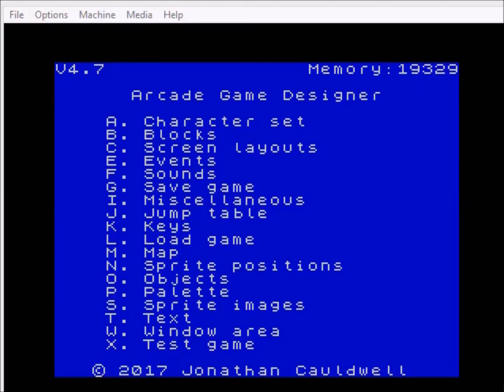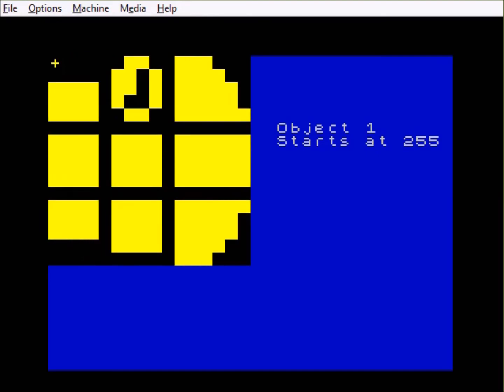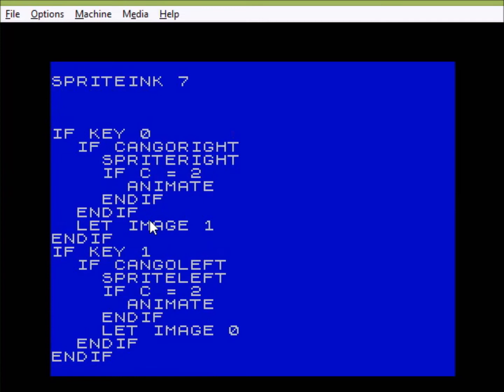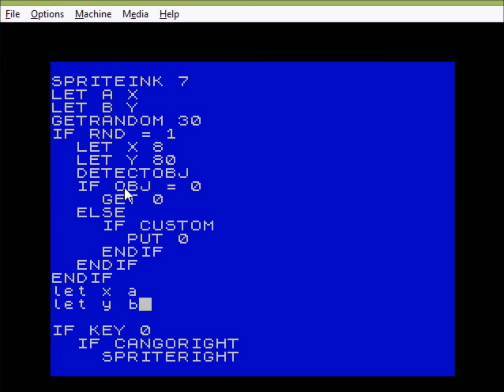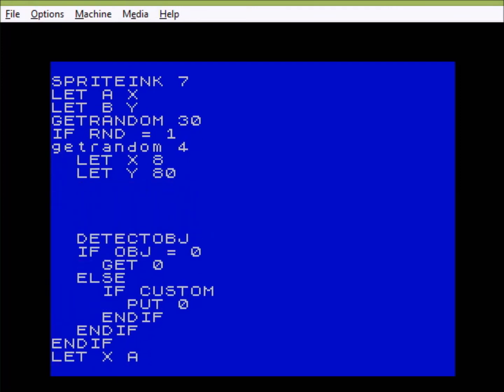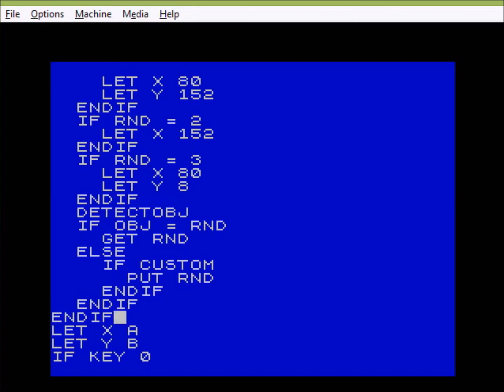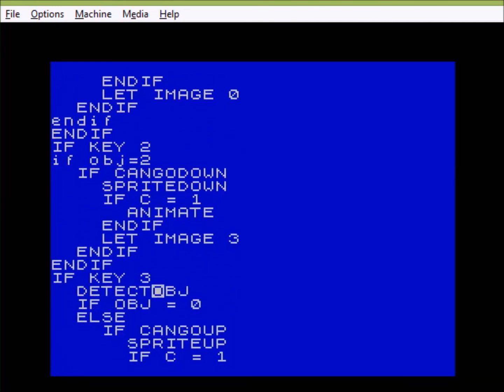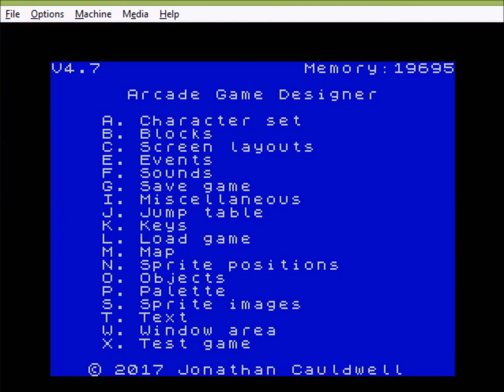AGD advanced tutorials - Atic Atac Game Style 4 - Doors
In this part of the Atic Atac series, we look another feature of the original game -  doors which randomly open and close.